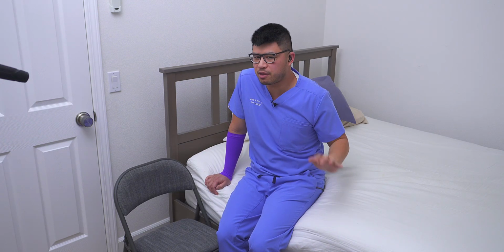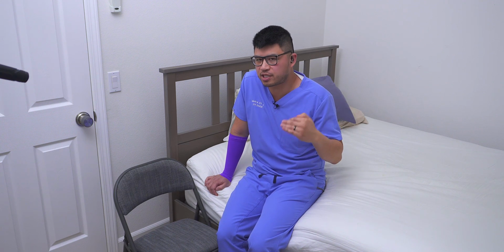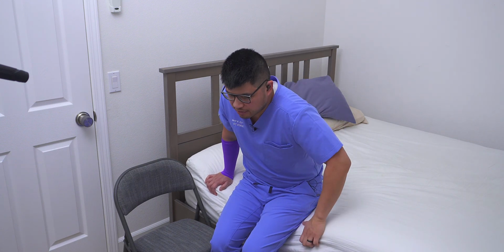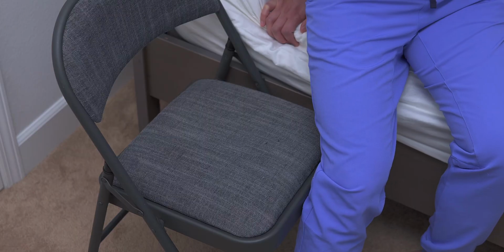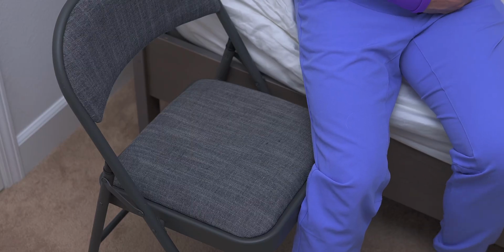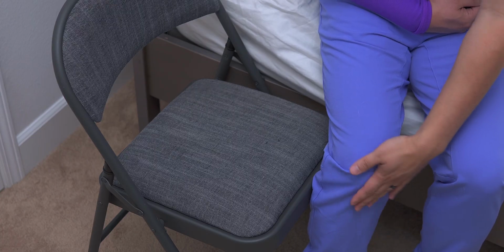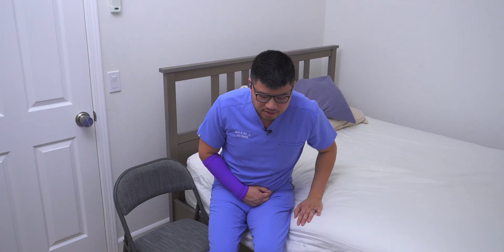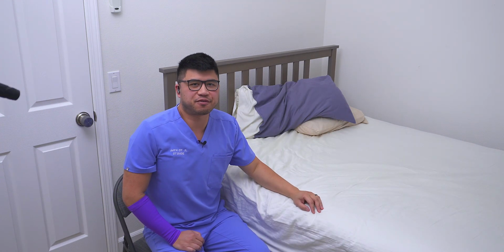Squat-Pivot Transfer after Stroke | Bed to Chair | Occupational Therapy Training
00:00 Intro
01:43 Checklist
03:50 Safety first
04:31 Getting into position
05:25 Positioning body and leg
05:57 Arm placement
07:39 Lean forward!
09:30 Demo
10:26 Variation
11:00 Getting back

Non-slip socks to get to help prevent slipping during a transfer

•🌟YouTube Membership ➡️
•🔎 Looking for Guests to be on the Podcast!